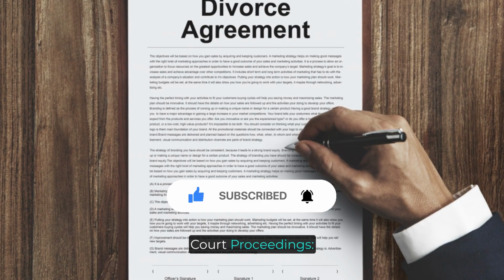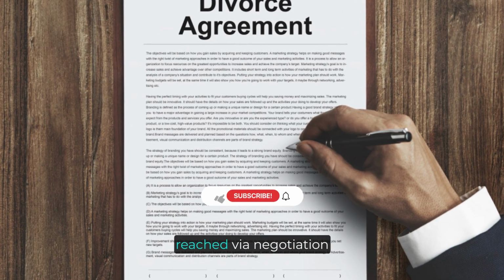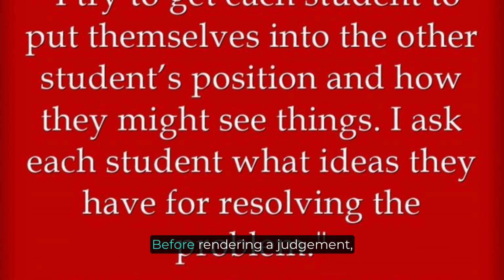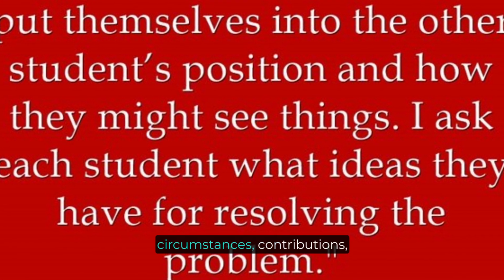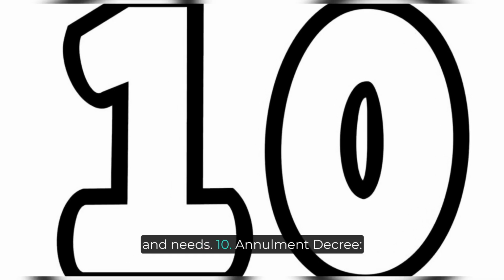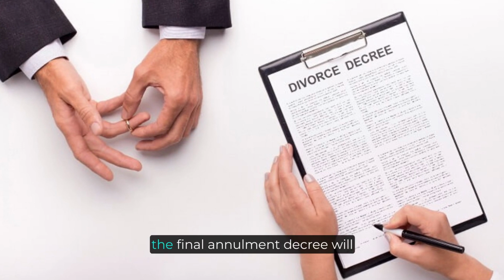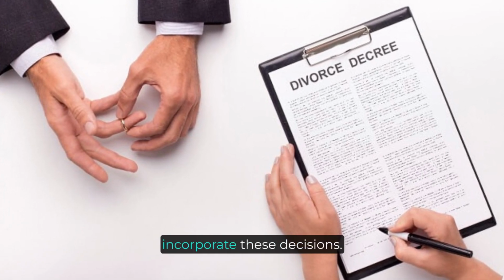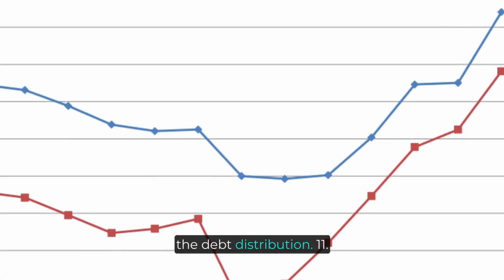How to Handle the Division of Debts in an Annulment Case in India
Navigating Debt Division in Annullment Cases in India - Expert Legal Advice

Description:
Are you facing the complexities of debt division during an annulment case in India? 🤔 In this informative video, our legal experts break down the essential steps and considerations to ensure a fair and equitable division of debts in the midst of an annulment. From understanding legal precedents to negotiating settlements, we've got you covered. Don't let debt disputes add to the stress of an already challenging situation. Watch now for expert guidance on managing debt division during annulment proceedings in India.

The information provided on this website is based on the laws and regulations of India as of the knowledge cutoff date specified on this page, and we make no guarantee that the information is accurate, complete, or up-to-date. The laws and regulations pertaining to family law and divorce in India are subject to change, and we do not guarantee that the information provided on this website is always current or accurate.

We strongly encourage our readers to seek legal advice from a licensed lawyer in India before making any decisions related to family law or divorce. Our website is not a substitute for legal advice from a qualified lawyer, and we do not endorse any specific lawyers or law firms.

The content on this website and youtube channel may include opinions, analysis, and commentary from the website owners, administrators, and authors. These views and opinions are solely their own and do not necessarily represent the views of any legal or professional organization.

We do not take any responsibility for any loss or damage that may result from using the information provided on this website. By accessing this website, you acknowledge and agree to the terms of this disclaimer.